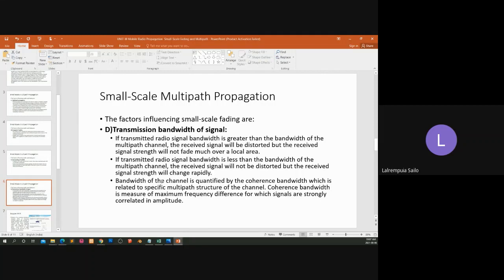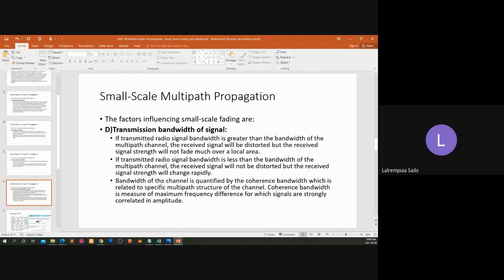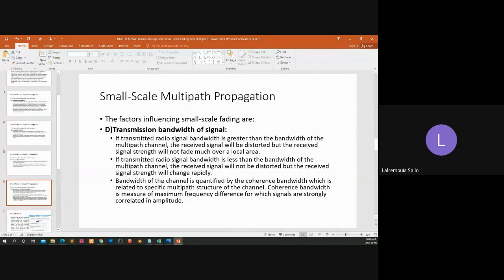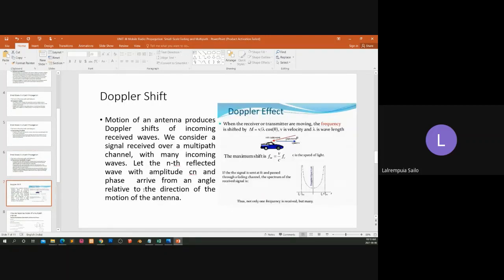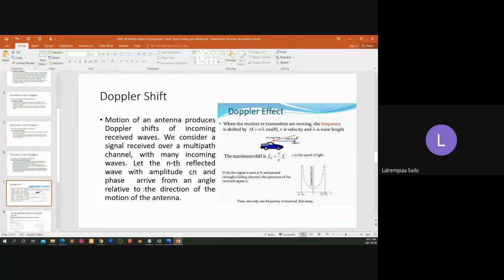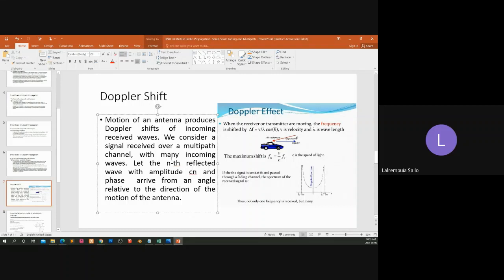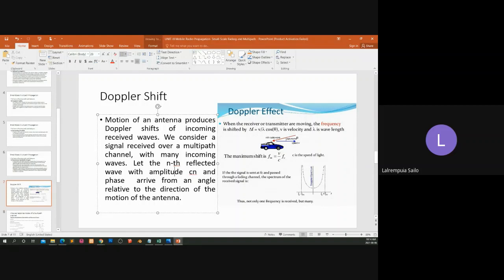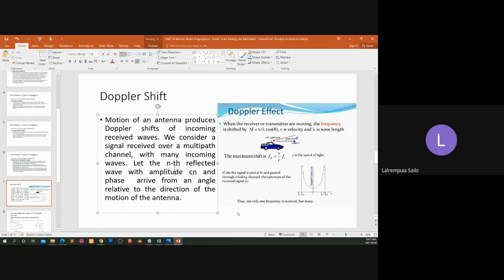DETE UNIT 3 III